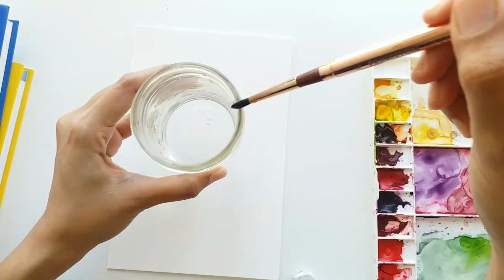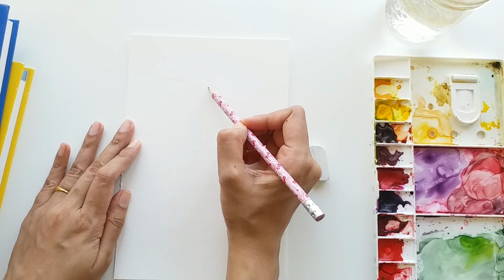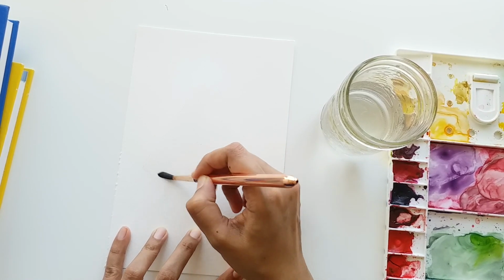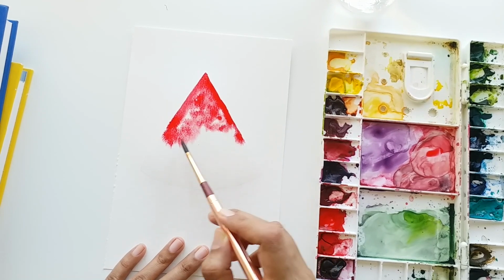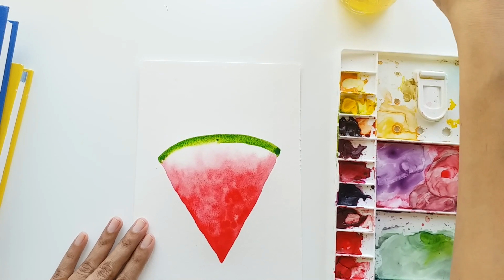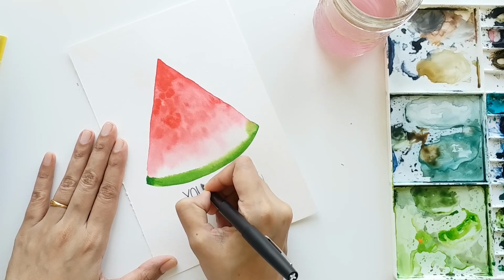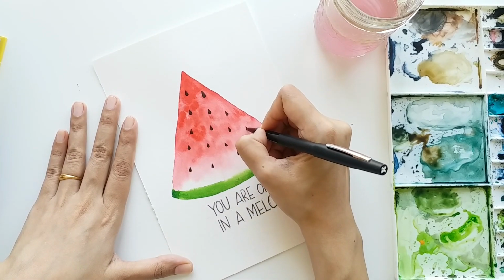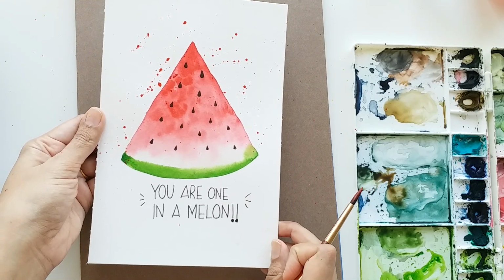Watercolor Fun & Easy Postcards For Kids - Day 1/5 A Juicy Watermelon Slice!!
Hey Kids!

In today’s watercolor project we are going to paint a cute postcard with a watermelon slice and a witty and adorable quote to go with it. You can gift this postcard to your family member or your best friend!! Or simply hang it in your room

Are you excited to paint with me? Because I surely am. So….Let’s get started!!

Pooja